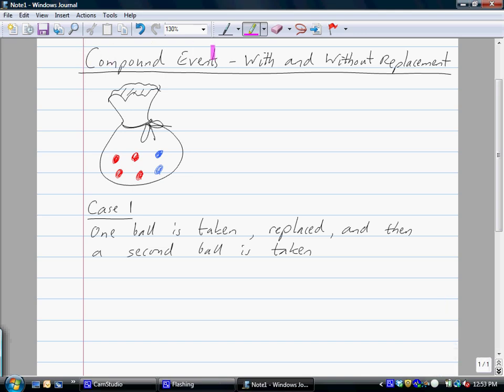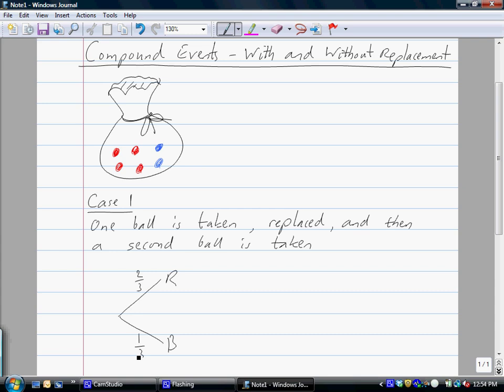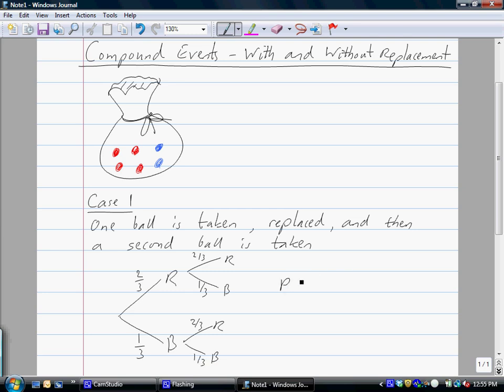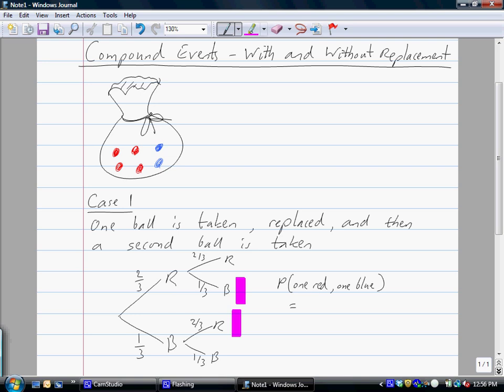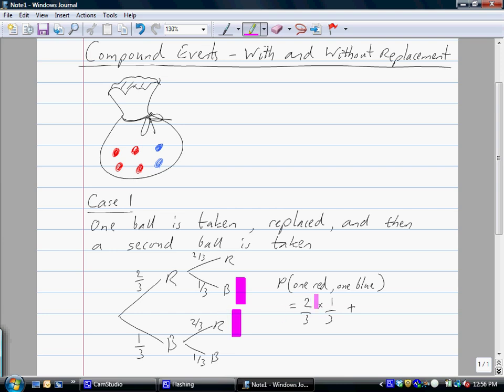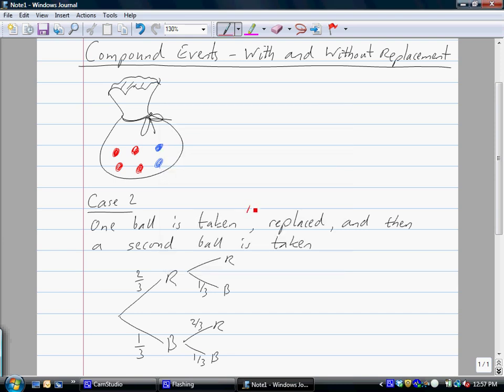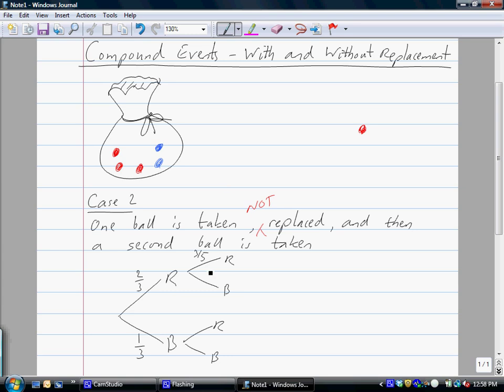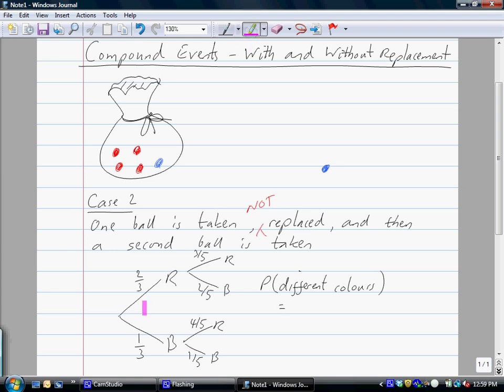Probability With and Without Replacement